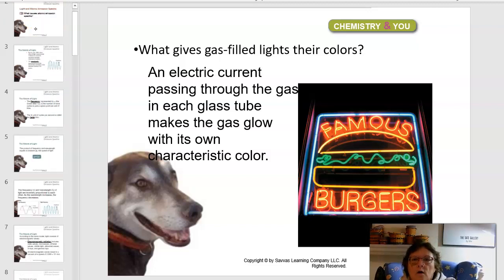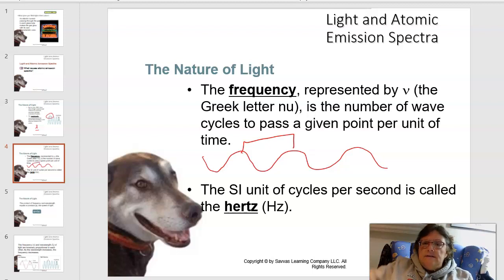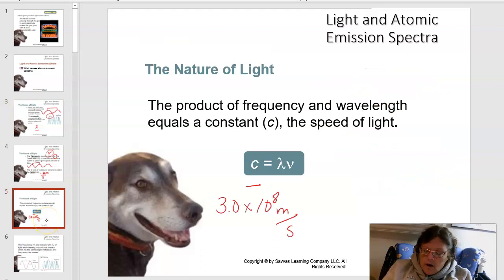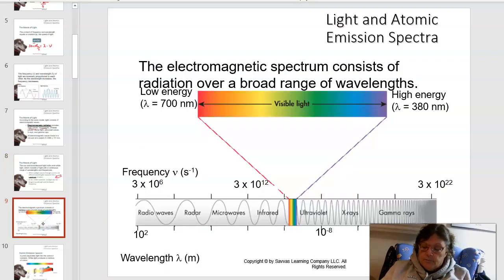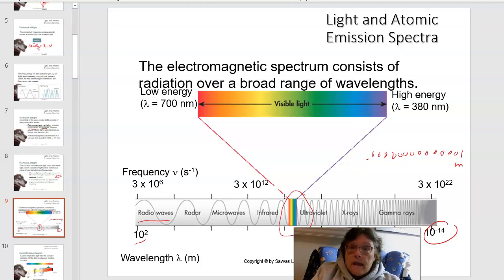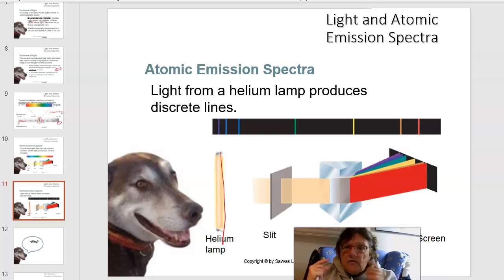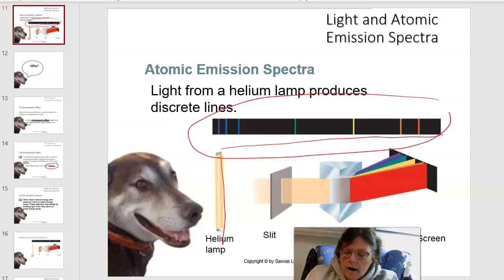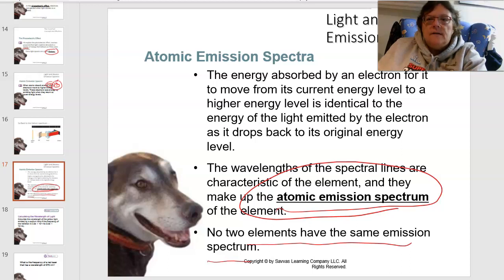electrons and em spectrum notes